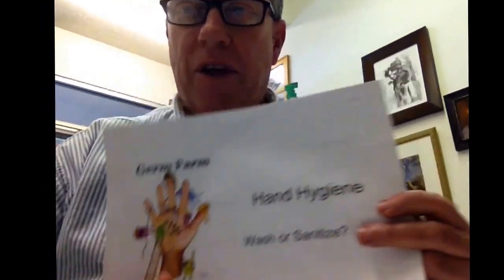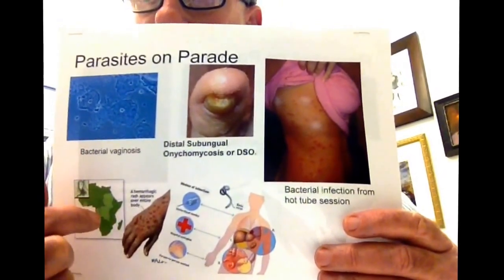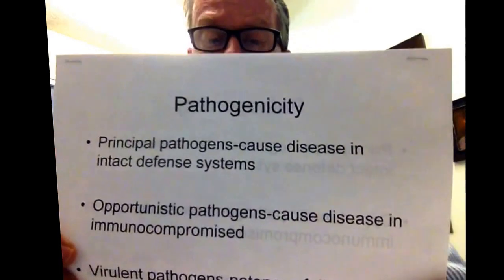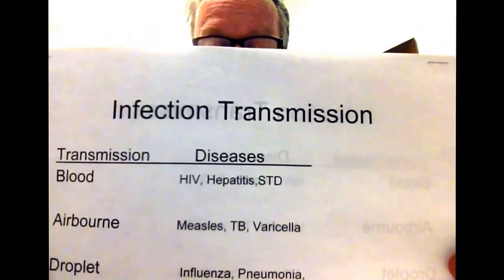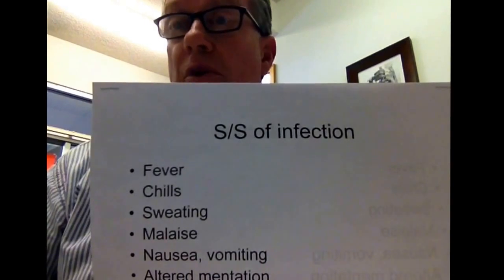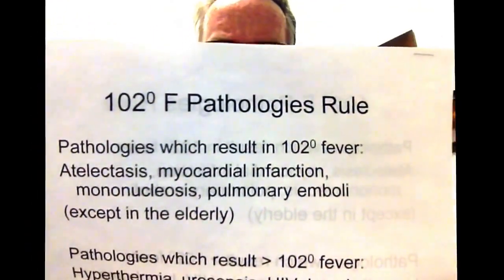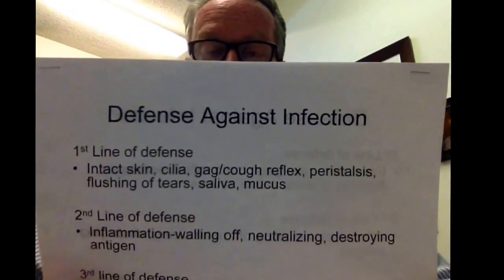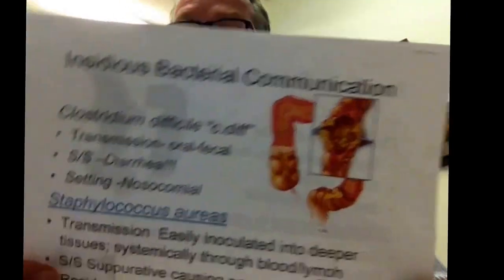Jan 22, 2014